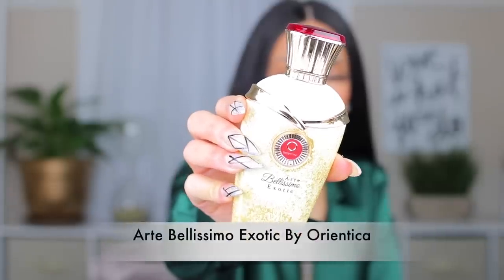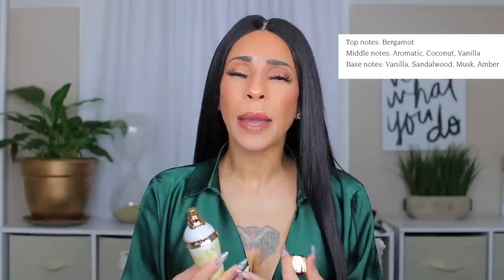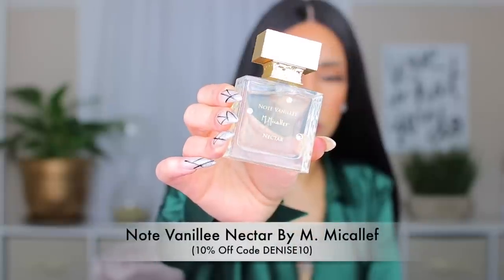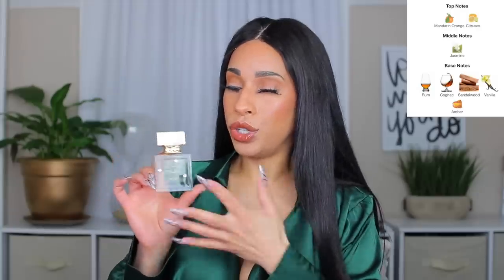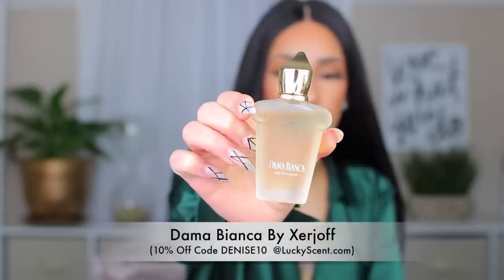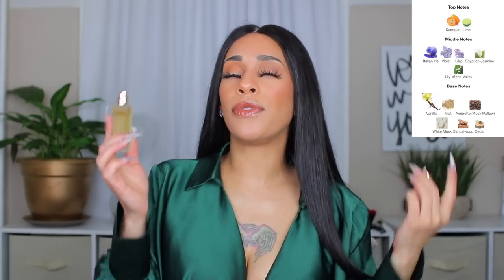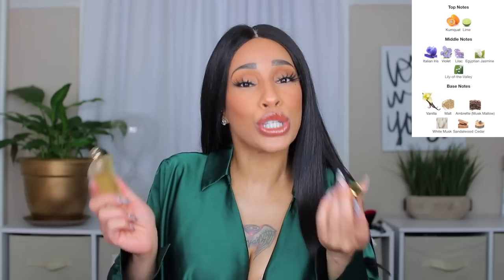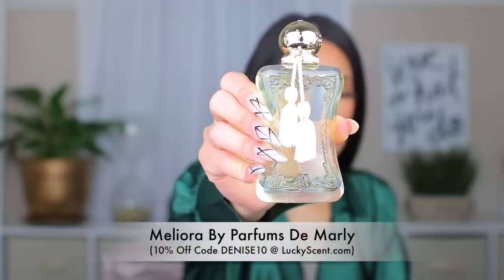BEST VANILLA Spring Perfume For Women 2023, Niche Perfume Review Of Best Spring Perfumes For Her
Hey Sweet Babies! Today we're talking about the my favorite vanilla spring perfume for women 2023 in my huge fragrance collection.

🌟FRAGRANCES MENTIONED🌟
BOND NO. 9 GREENWICH VILLAGE

10% 0FF CODE: ADORE10

🟣M. MICALLEF
10% 0FF CODE: DENISE10

Denise Adore
634 W. Exchange St